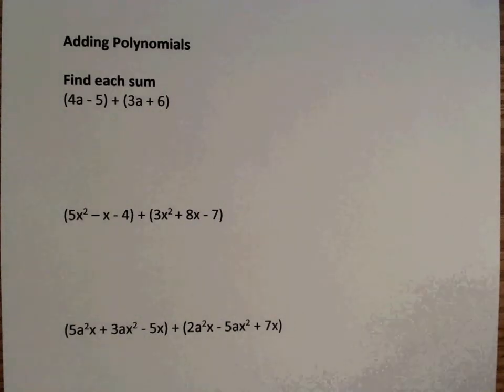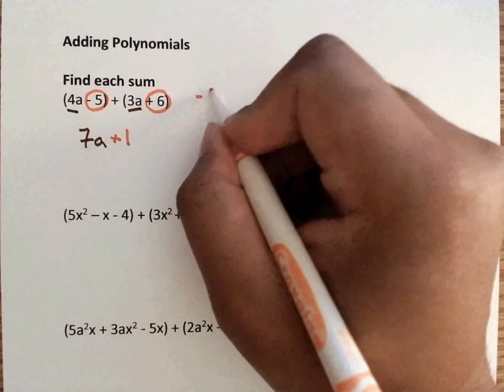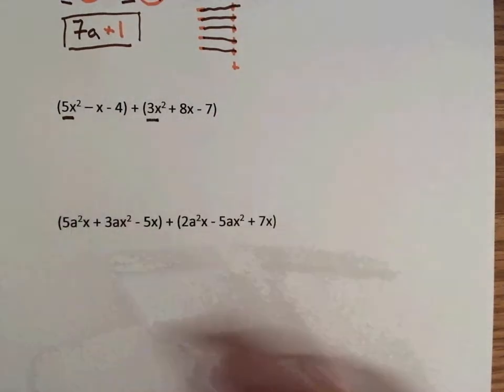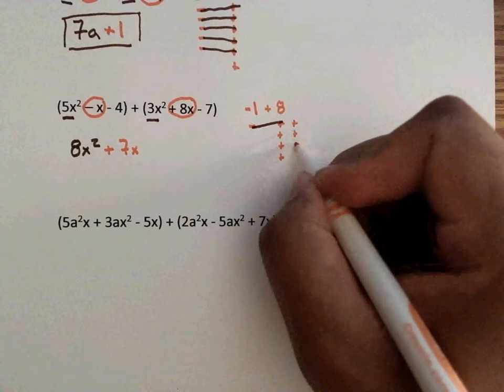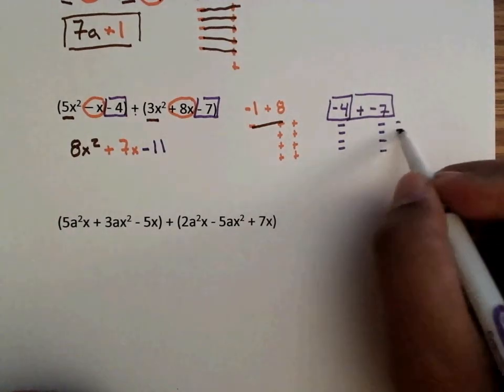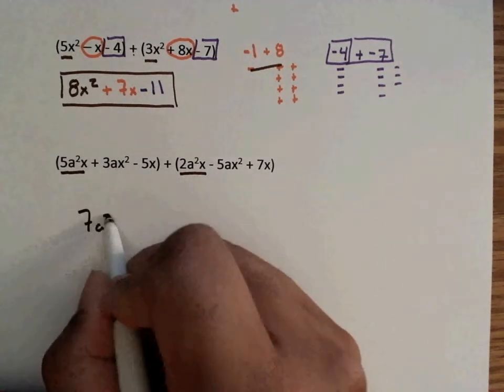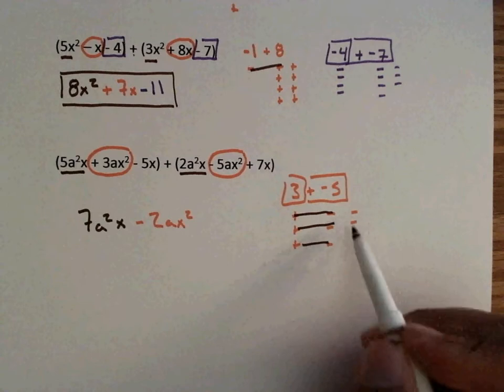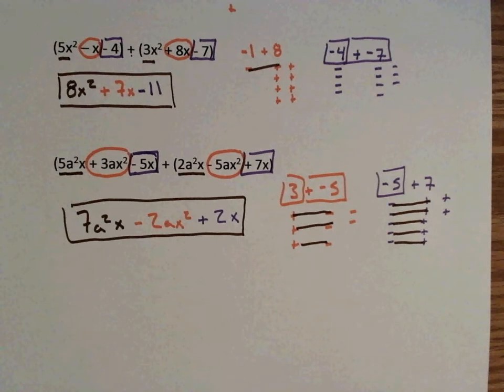Vance High School Math I: Adding Polynomials Video 1